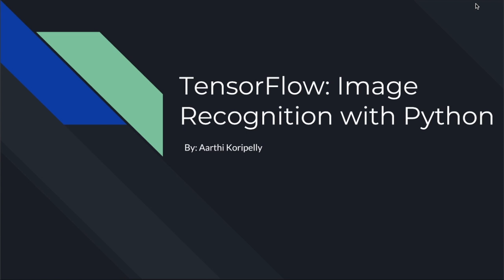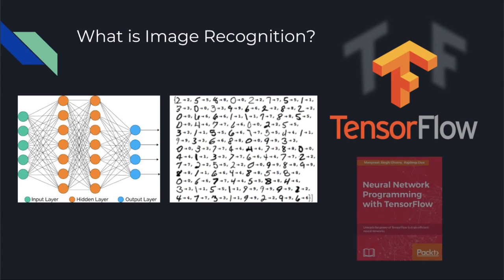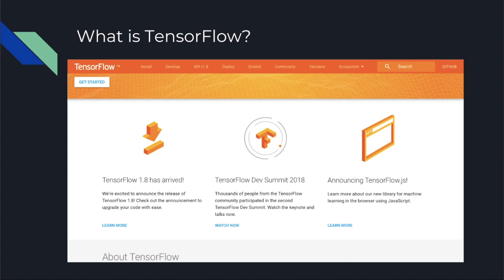APCS Final Project: TensorFlow - Python Image Recognition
AP Computer Science Final Project